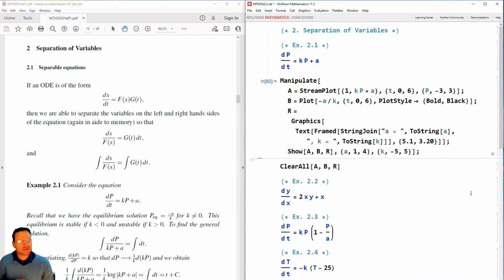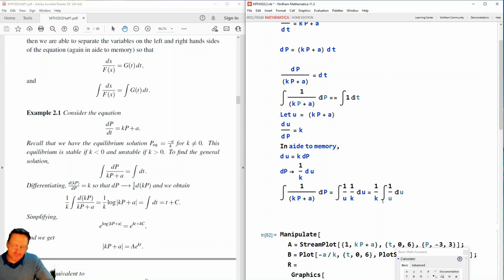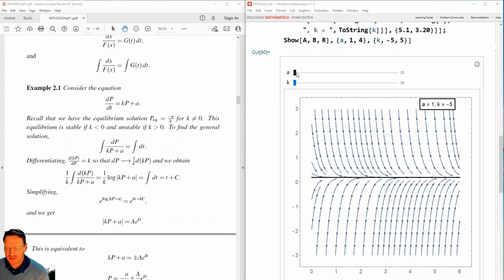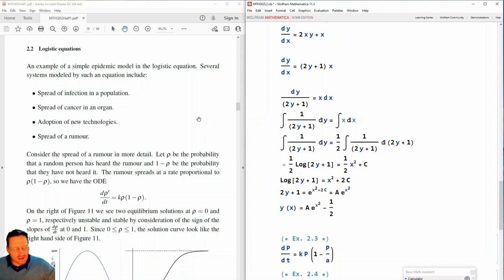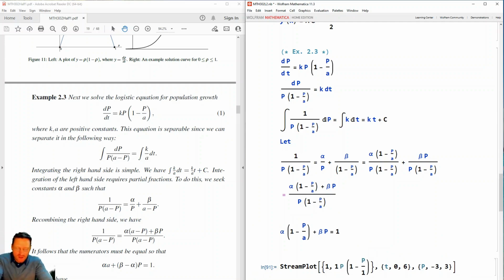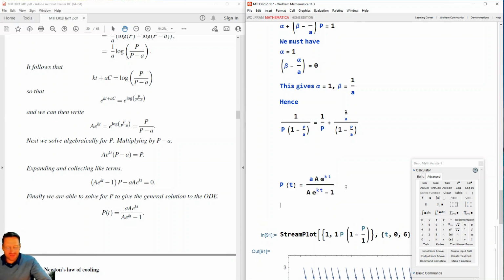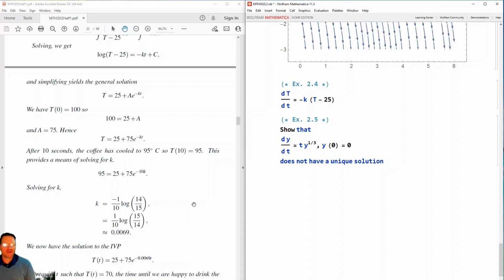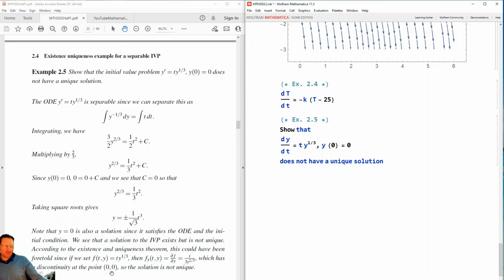Differential Equations Lecture 2 - Separable Equations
In this lecture we study separable ODEs (differential equations), how to separate the variables and then solve those equations by integration.